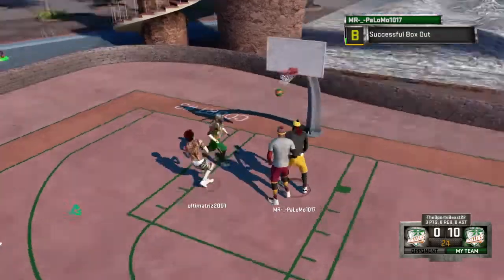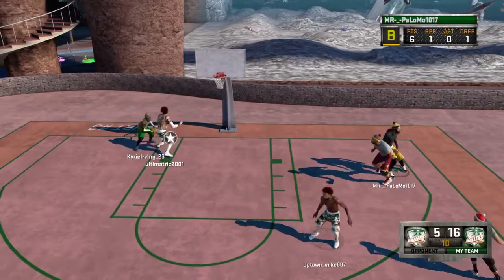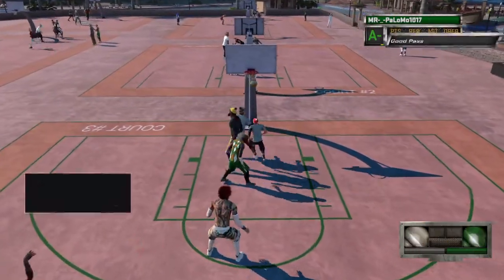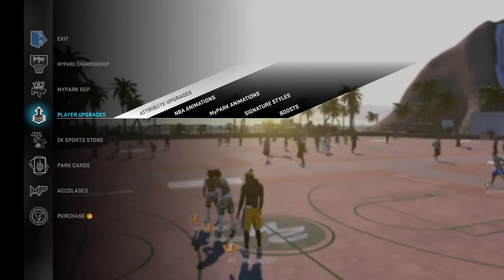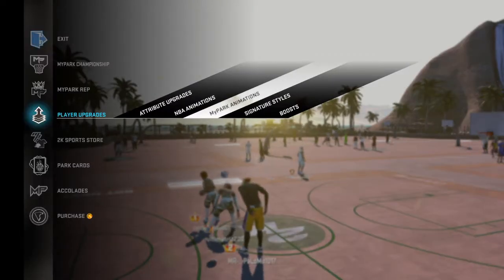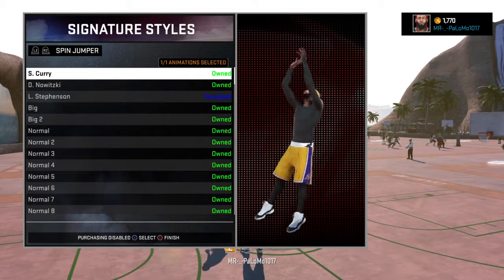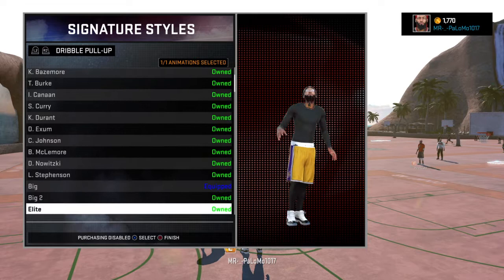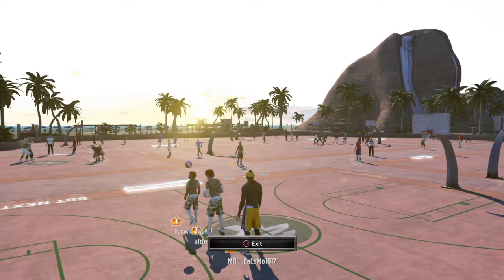How to Make a Beast Center on 2k16